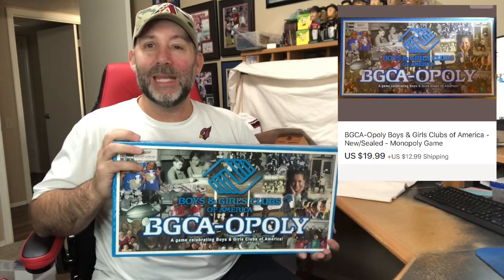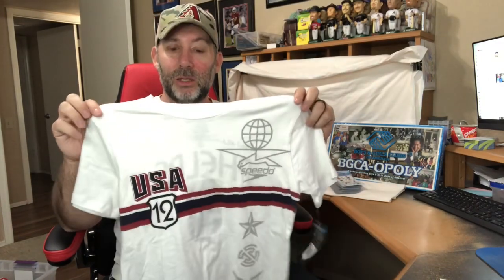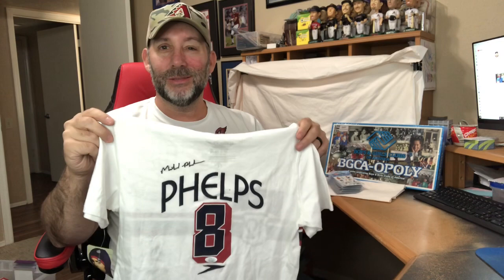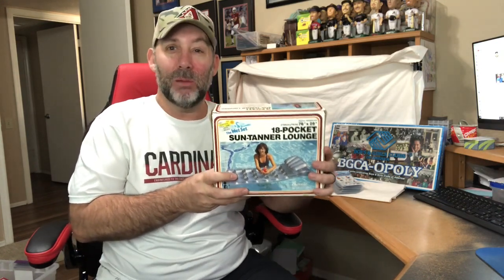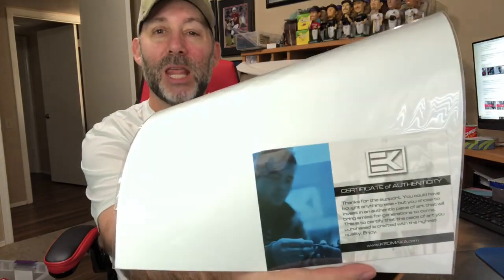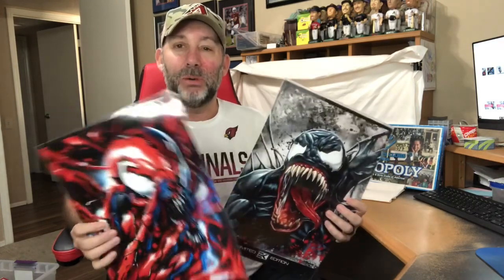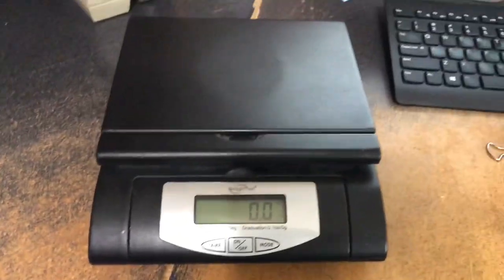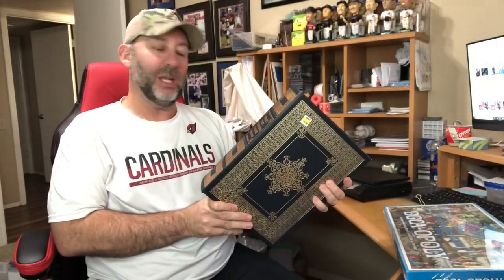Dealing with slow eBay sales | Thrift haul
I had a slow day of eBay sales, so I went out and did some thrift store shopping.